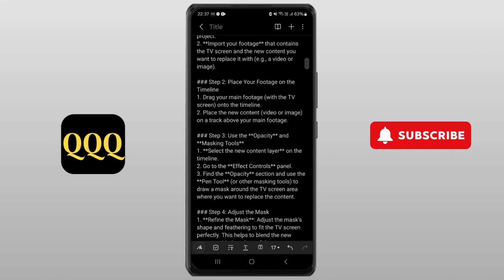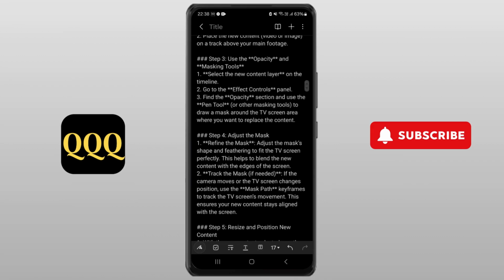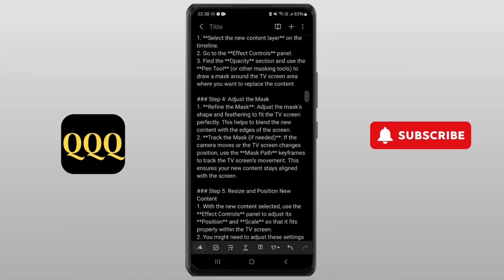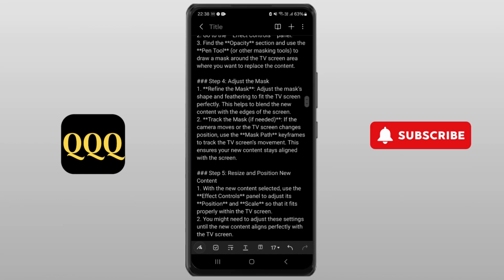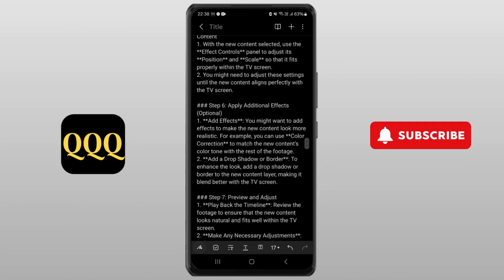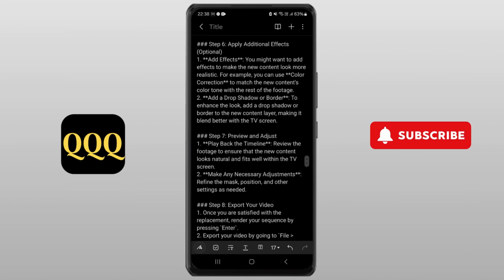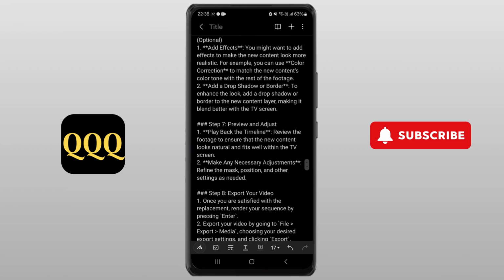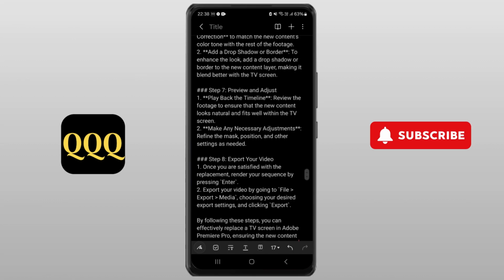How To REPLACE A TV Screen In Premiere Pro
How To REPLACE A TV Screen In Premiere Pro: Welcome to our detailed tutorial on "How To REPLACE A TV Screen In Premiere Pro"! Whether you're working on a professional project or a personal video, replacing a TV screen in Adobe Premiere Pro can add a polished effect to your footage. In this video, we'll guide you step-by-step through the process of replacing a screen, including how to use keyframes, masking techniques, and motion tracking to achieve a seamless result. Perfect for beginners and pros alike, this tutorial will enhance your editing skills and make your videos stand out.

In this video, you'll learn:

How to use masking in Premiere Pro
How to keyframe in Premiere Pro
Tips for seamless screen replacement in Premiere Pro
How to track motion for screen replacement in Premiere Pro